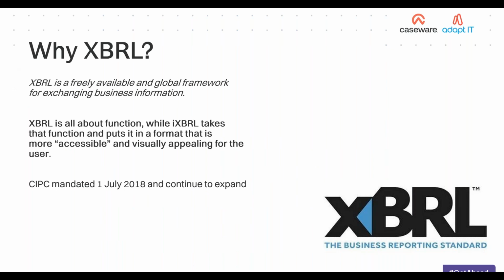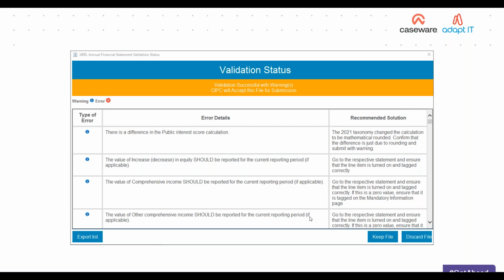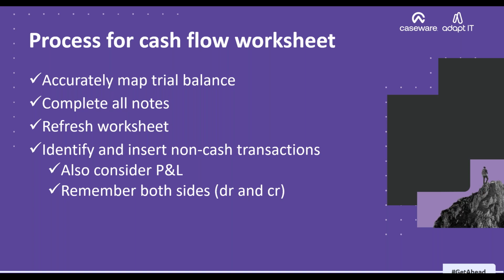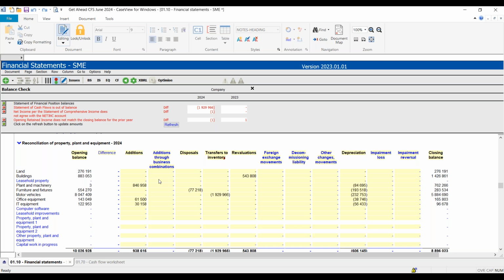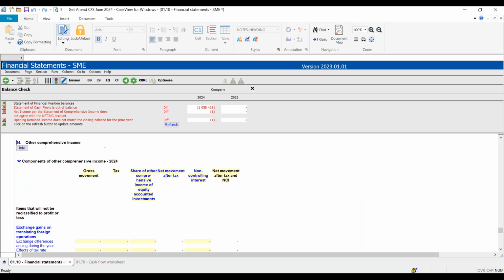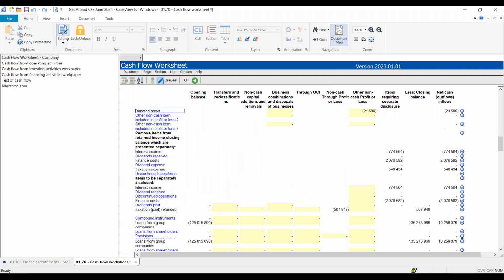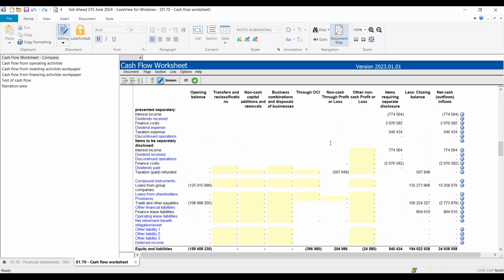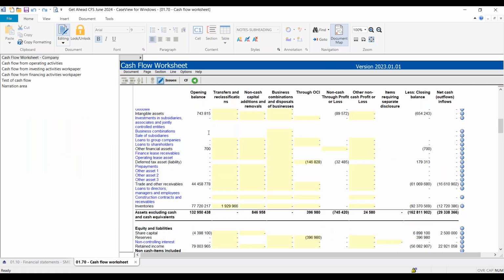GetAhead Week 8 Financial Statements Webinar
Topic:
Cashflow XBRL